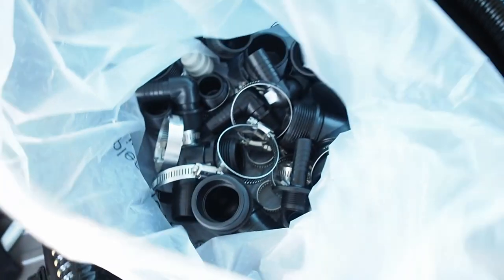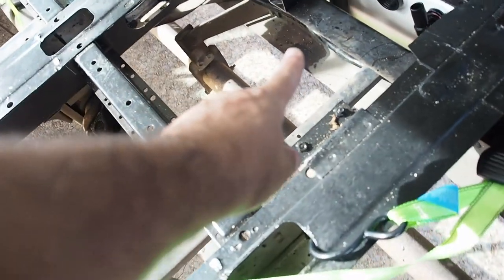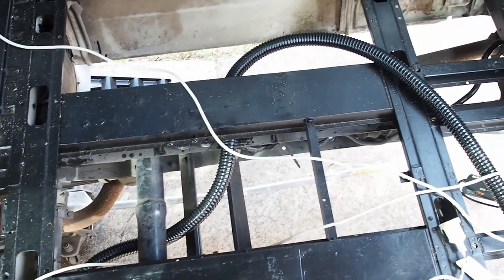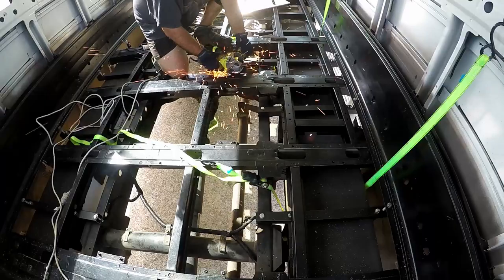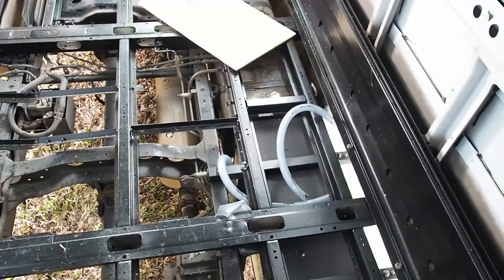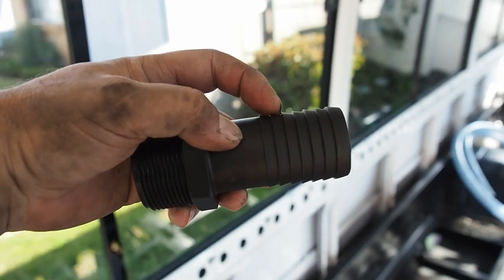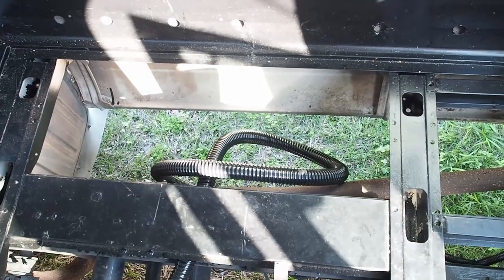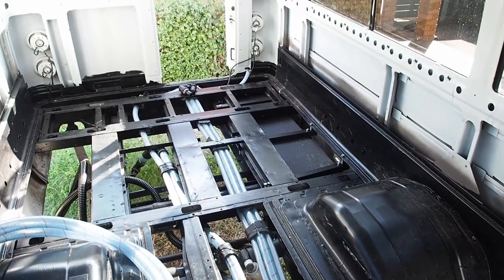Mitsubishi Rosa Bus Conversion Part 22 Installing under floor plumbing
Our Mitsubishi Rosa bus conversion continues with the focus squarely on getting the under floor plumbing completed. With having just got out of lock down and I spend the first day out getting required equipment. While this has been an exhausting job I am glad it is close to being down. I would also recommended not using 40mm hose or attachments as they are to hard to connect.

We hope to inspire others just as we have been inspired.

Please leave any comments, suggestions or tips below.

Thanks for your support Andrew & Carolyn